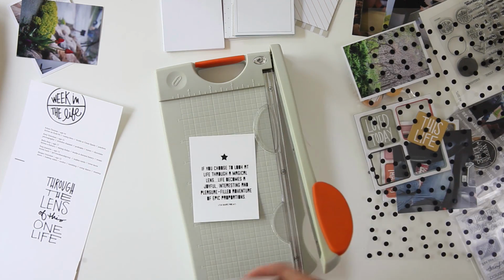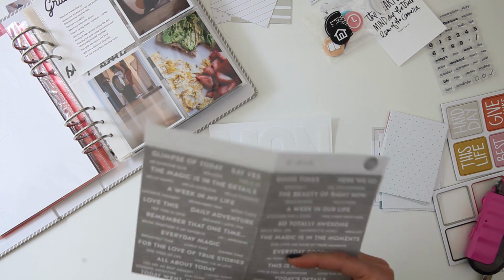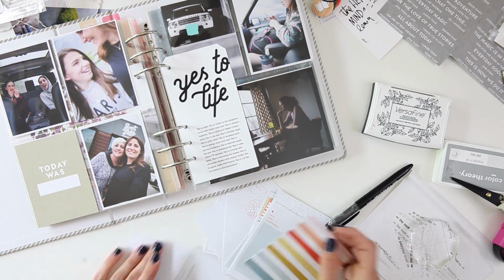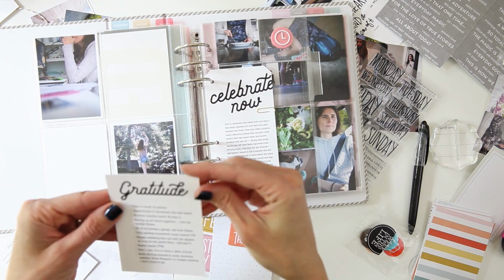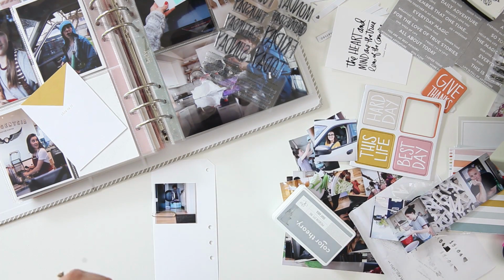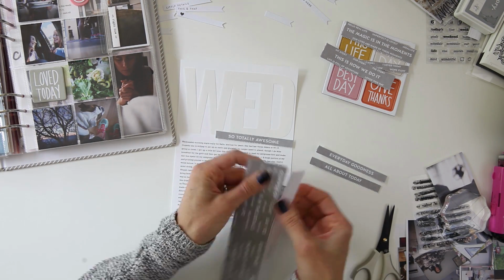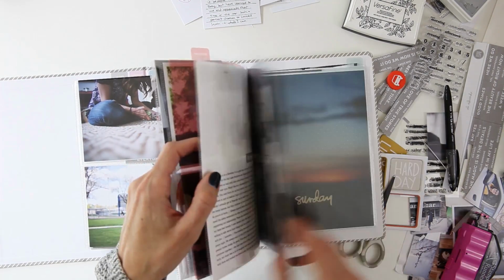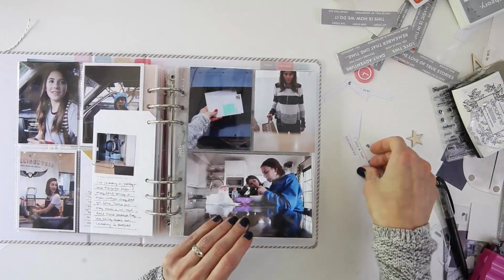Week in the Life 2017 | the process